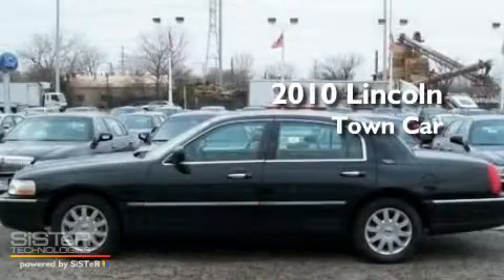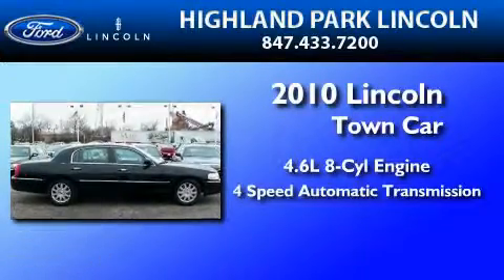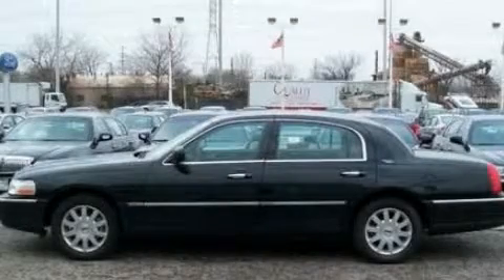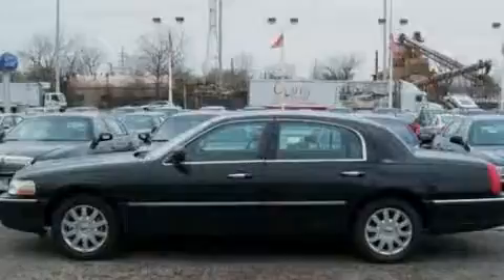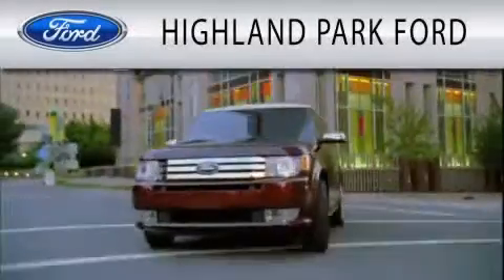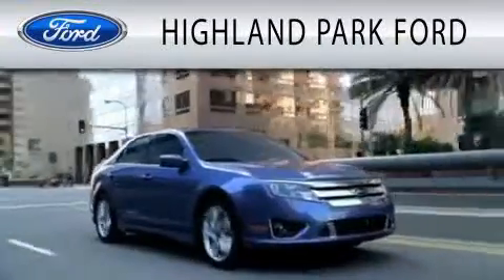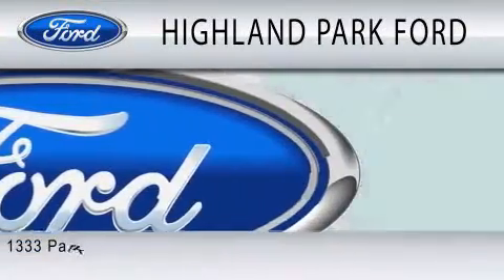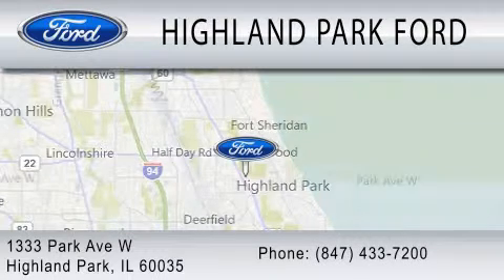2010 LINCOLN TOWN CAR Highland Park IL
Year : 2010
 Make : LINCOLN
 Model : TOWN CAR
 Engine : 4.6L V8
 Trans . : AUTO 4SPD
 Exterior : BLACK
 Miles : 22,039
 Interior : BLACK
 Stock : 32999